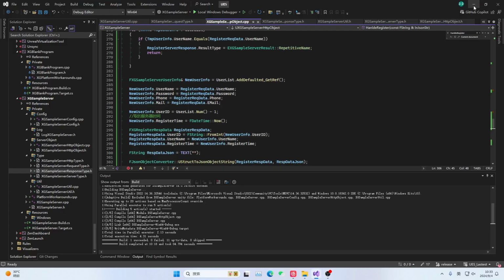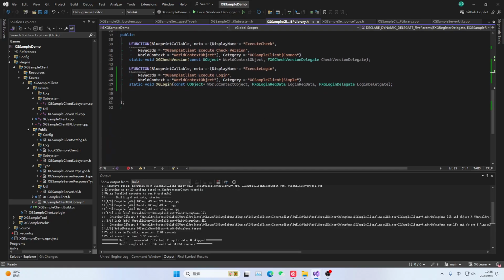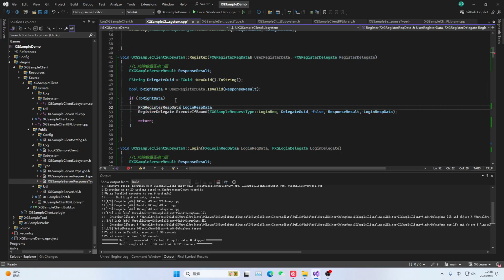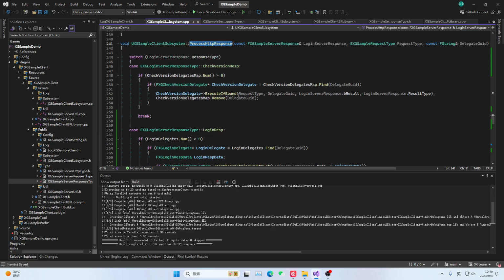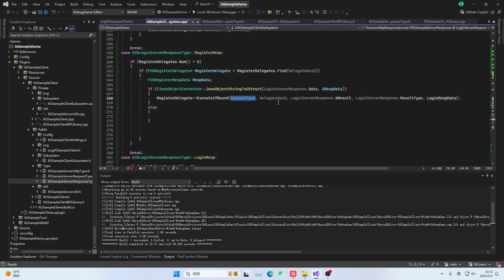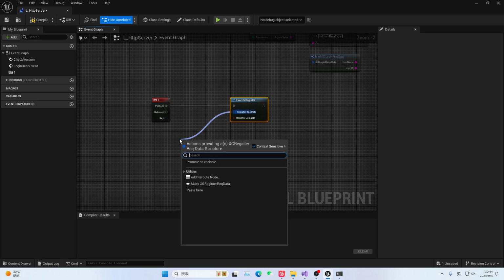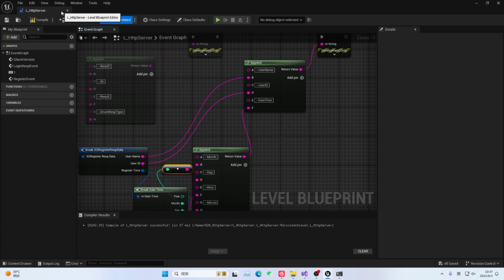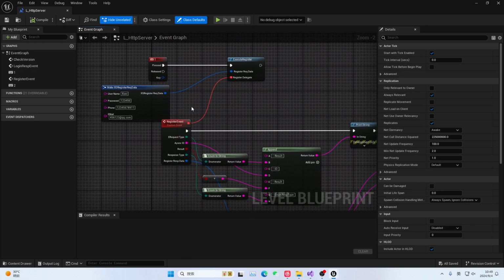UEC++ From Basics to Advanced | M26-020: Build Client Registration Interface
This video implements the client-side registration interface for the LoginClient. We create the UI and backend logic that allows new users to create accounts through the application.

The implementation covers building a Slate registration form with fields for username, password, confirm password, and email, adding client-side validation that checks password match and field completeness before submitting, packaging the validated data into a JSON request, sending it to the server's /register endpoint, processing the server response, and displaying success or error messages. The UI transitions from registration to login upon successful account creation.

By the end of this lesson, the complete registration workflow is functional. Users can create new accounts through the client interface, and the server stores them securely for future login authentication.